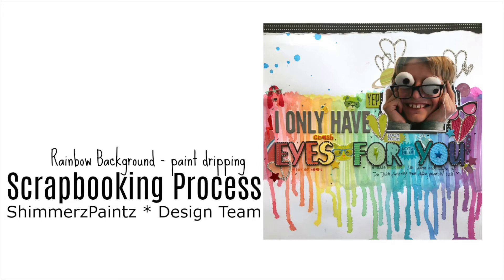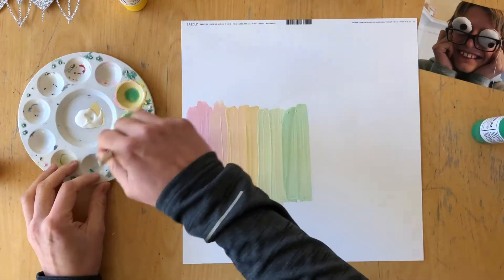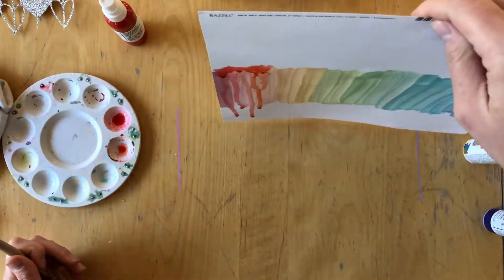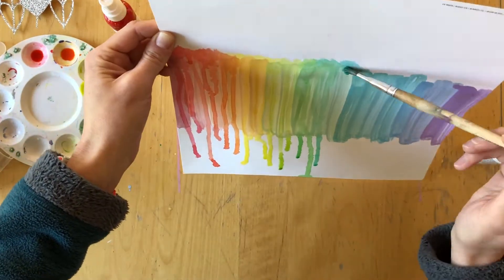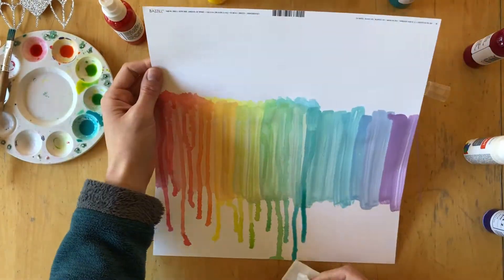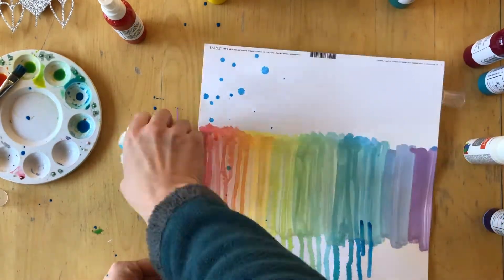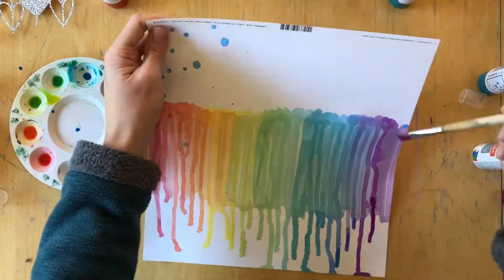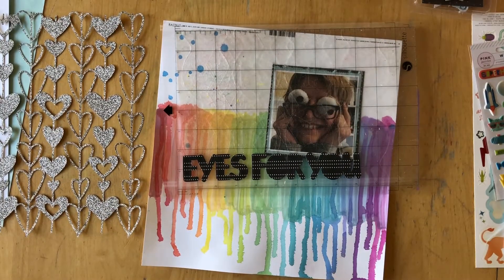Scrapbooking Process: Shimmerz * RAINBOW background * mixed media * Pink Paislee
I'm up on the Shimmerz blog with my February blogpost and video for the Shimmerz Education Team. Last month I created a rainbow color background in my journal and today I tied to create a similar effect on a 12x12 layout.

Read all about my process and how I did this spread on the Shimmerz blog

REFERRAL: Don't forget to mention my name in the comments when you check out for a free product from Shimmerz.